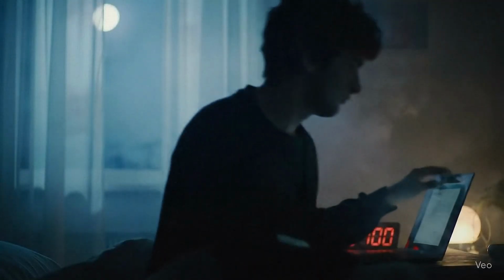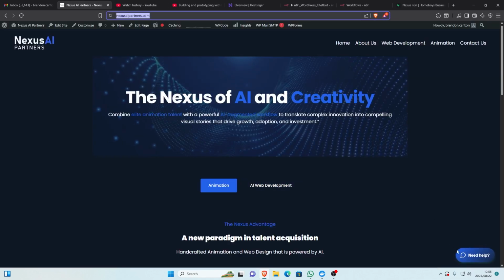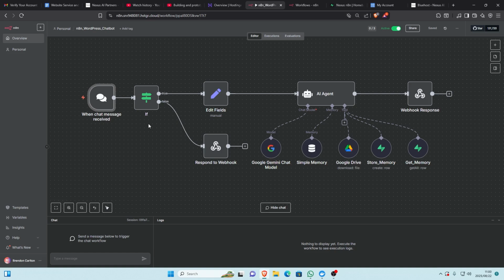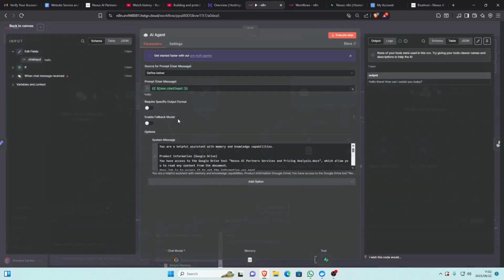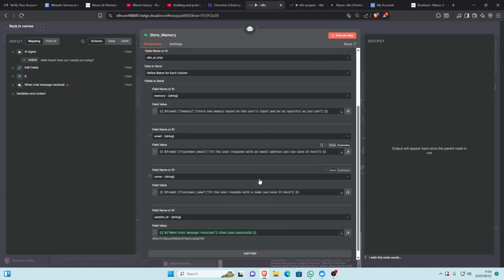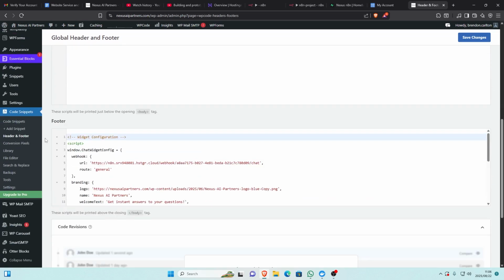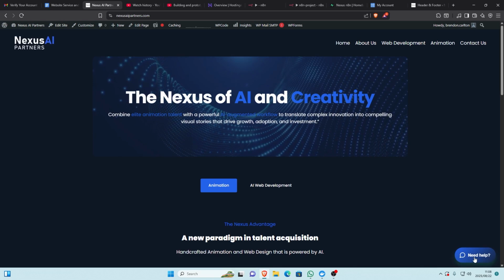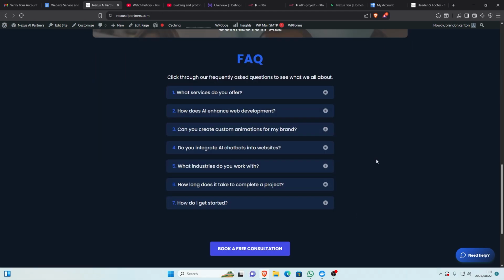How to build an AI Agents for your WordPress website using n8n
In this tutorial you will learn how you can easily add an custom AI Agents to your WordPress.